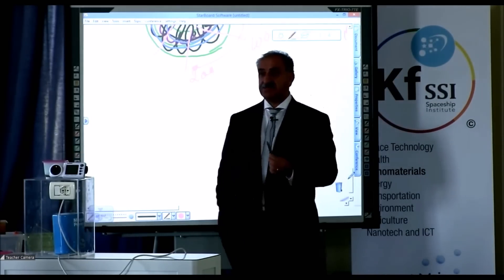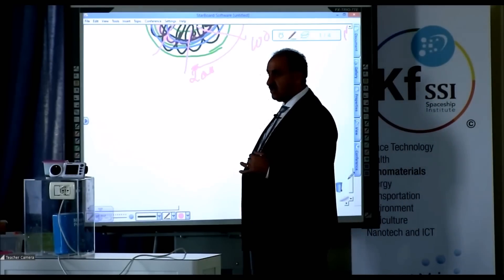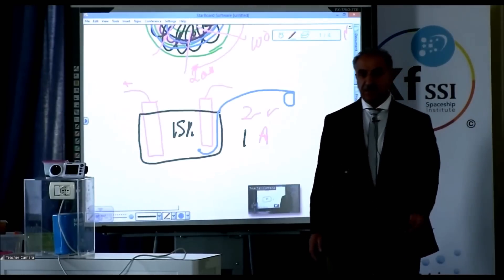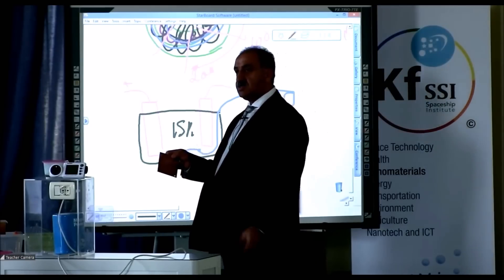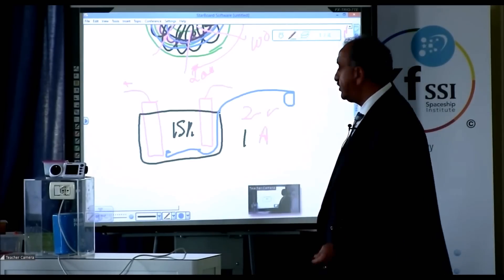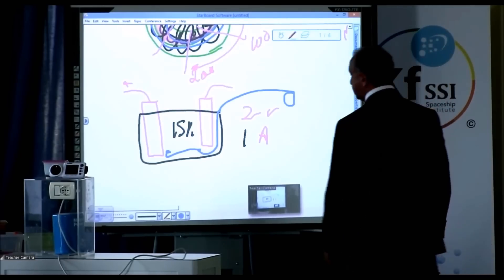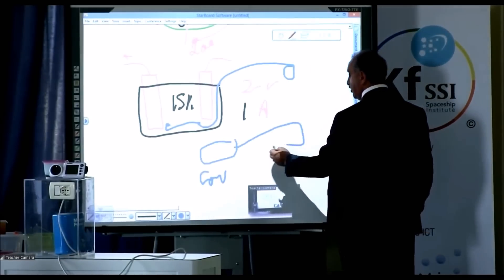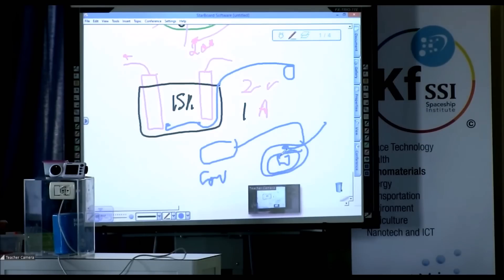86th KSW GANS mass production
This is part of the 86th Keshe Knowledge Seekers Workshop about the mass production of free Plasma, called GANS